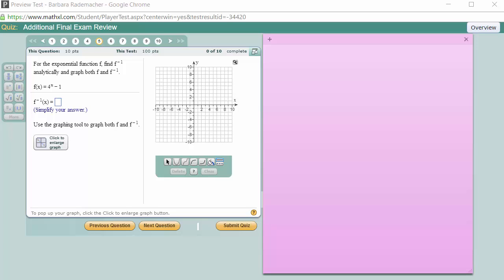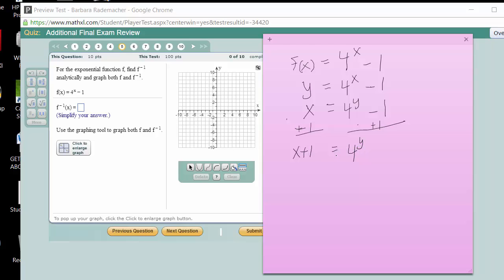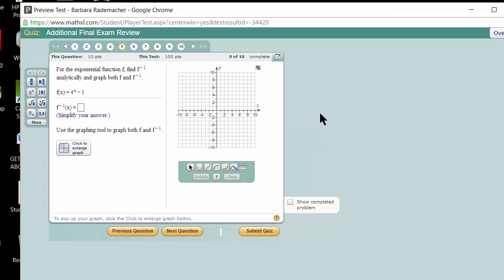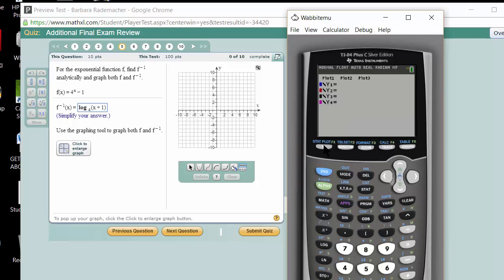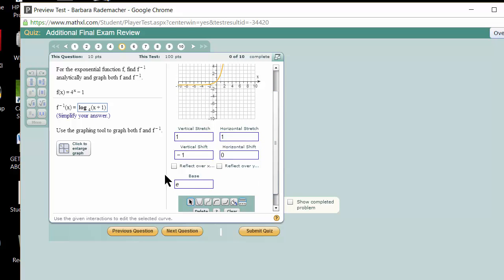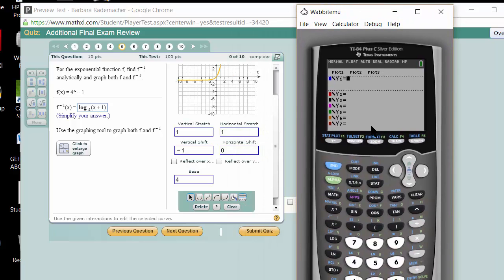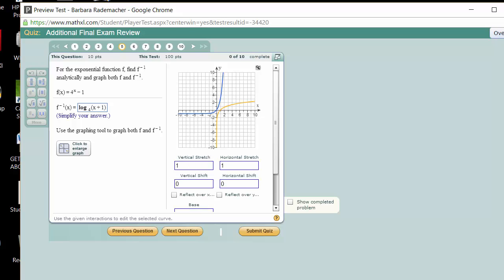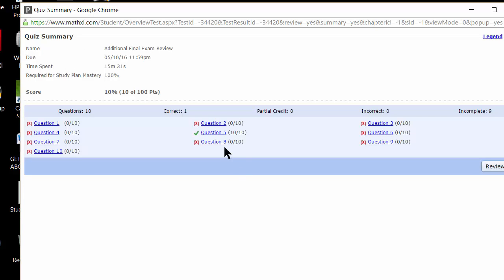Exponential and Logarithmic Inverses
When presented with an exponential function, we find its inverse and then graph both of them on the same set of axes.